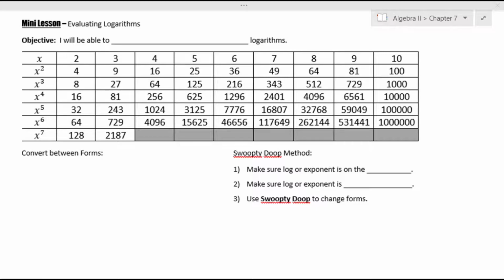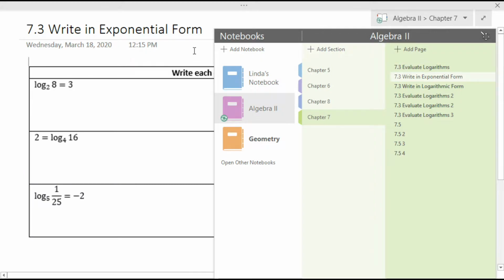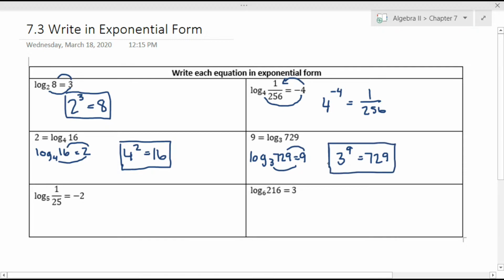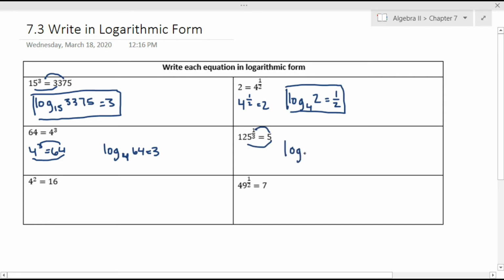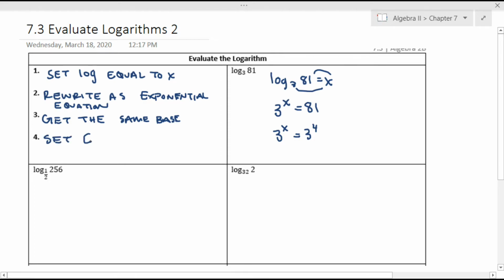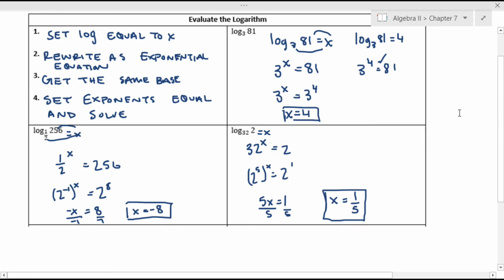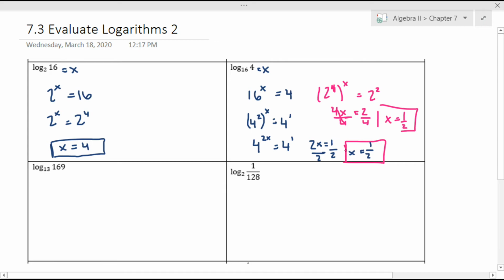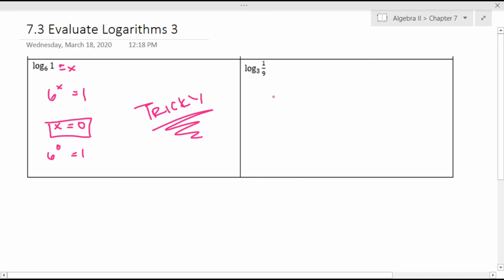7.3 Evaluate Logarithms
We are rewriting exponential equations as logarithms and logarithms as exponential equations. We are also evaluating logarithmic equations.